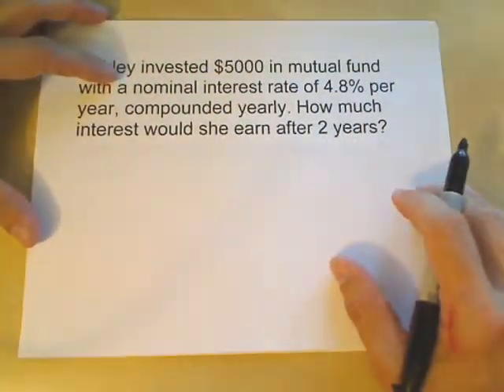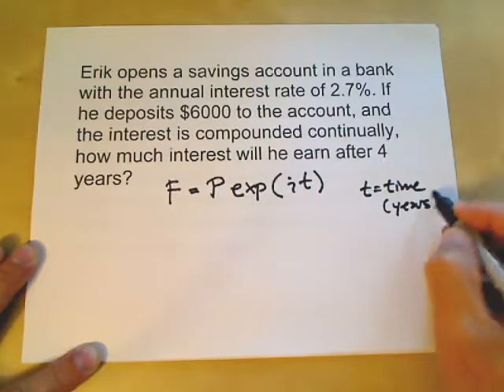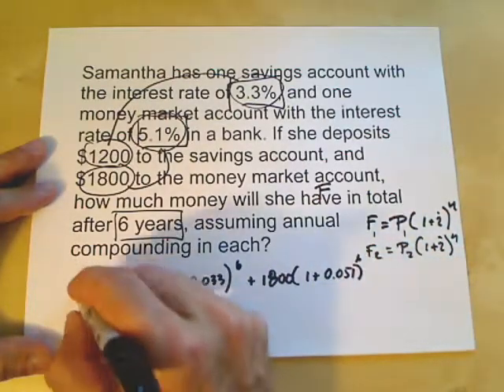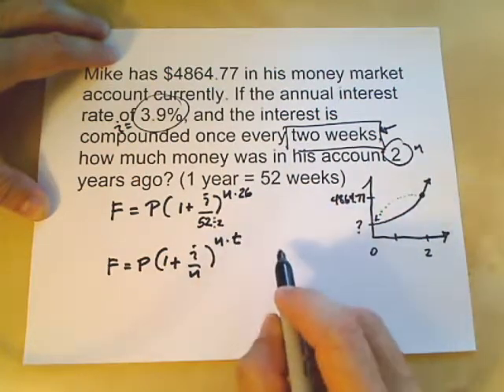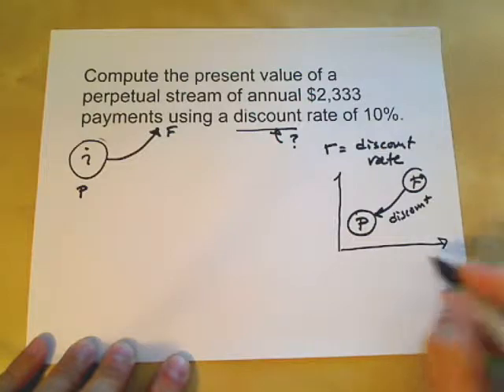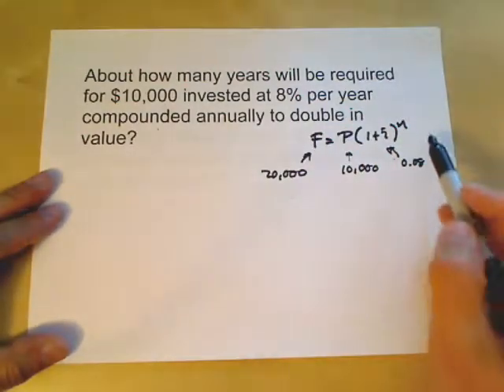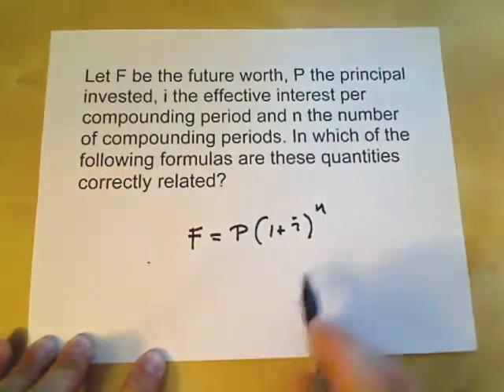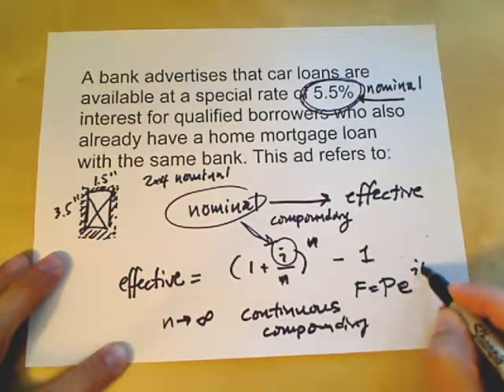Time Equivalence of Money - Fundamentals of Engineering Exam Economic Review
Dr. Seager explains how to answer exam questions typical of the Fundamentals of Engineering (FE) exam engineering economics section, including the time value of money, difference between an interest rate and discount rate, the Rule of 72, continuous compounding, and perpetual annuities.